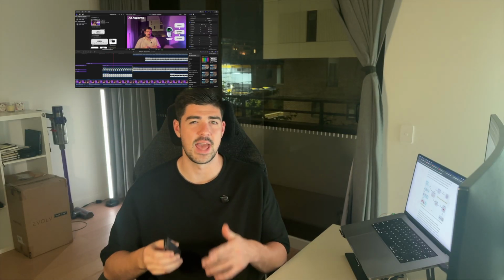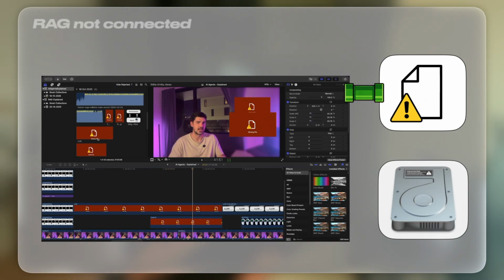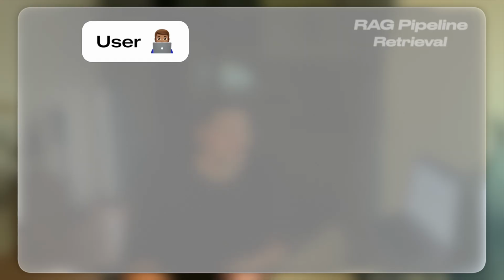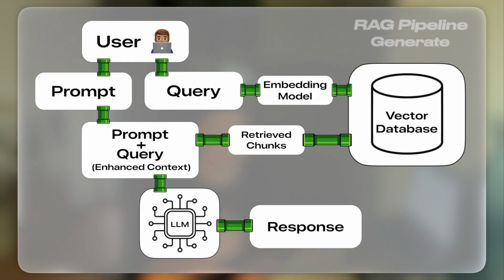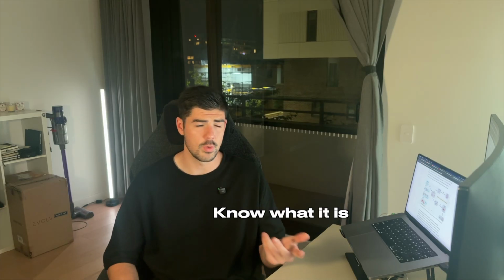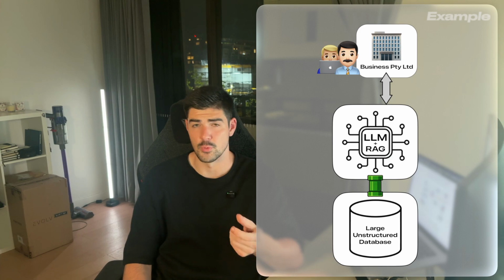What is RAG (Retrieval-Augmented Generation)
RAG (Retrieval-Augmented Generation) Explained